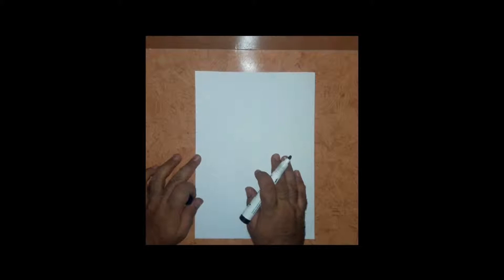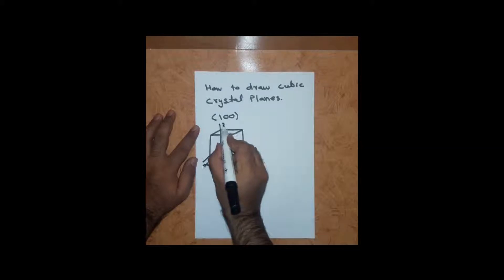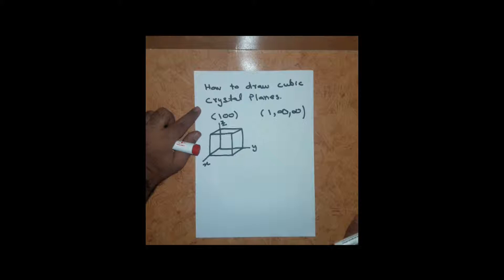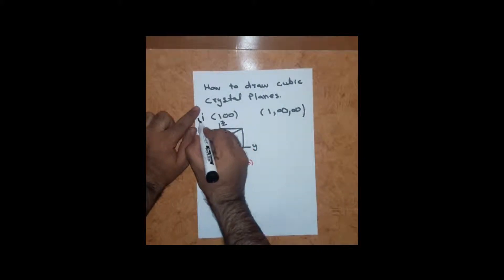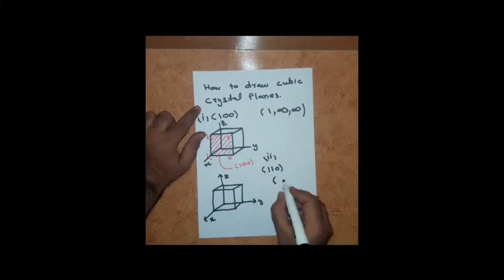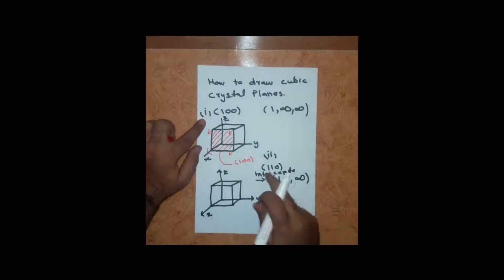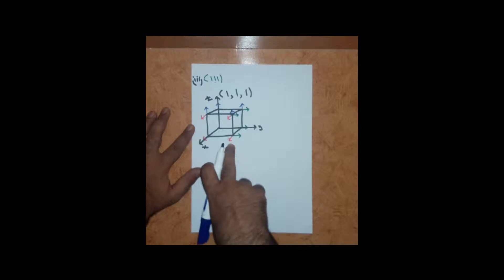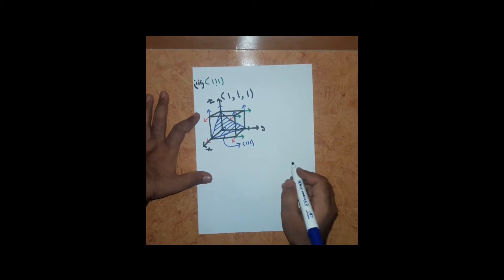Tricks for drawing Miller indices and cubic crystal planes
This video is created for easy description of crystal planes and miller indies used in solid state chemistry and solid state physics. However to keep video short only few basic planes are covered in this video. In coming videos we will cover more difficult planes including negative and other difficult planes.
This channel is created for the step by step tutorials in physics and other sciences. however in first phase we will cover material physics.
Please see complete video for better understanding and follow complete series on this topic.